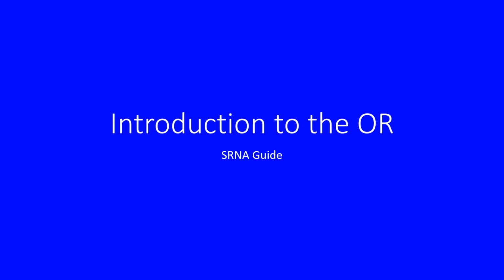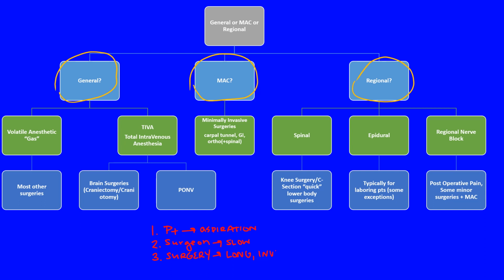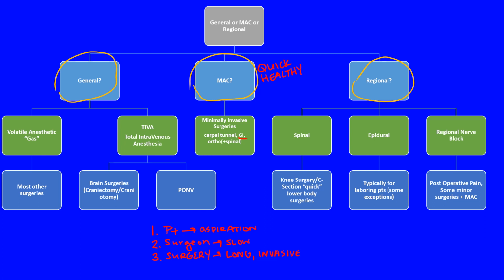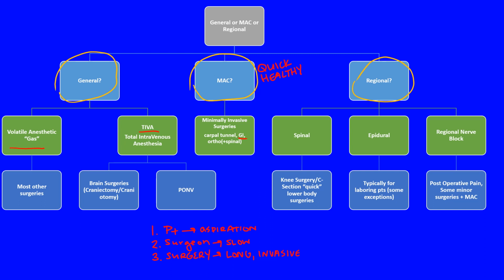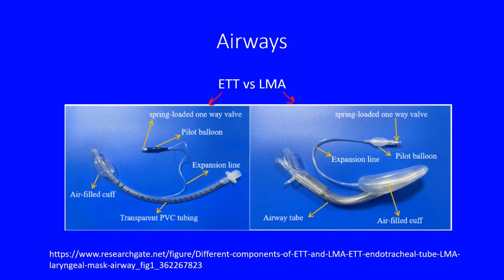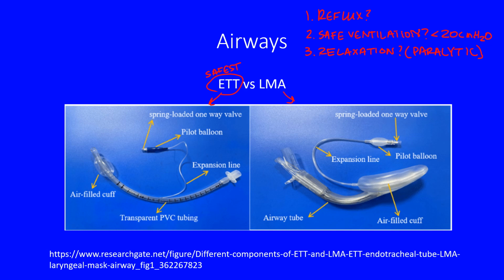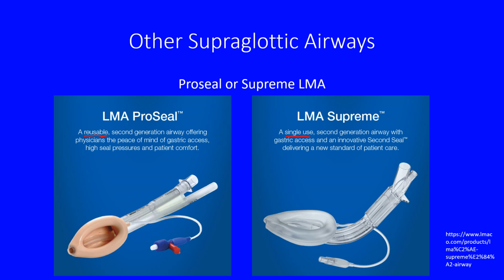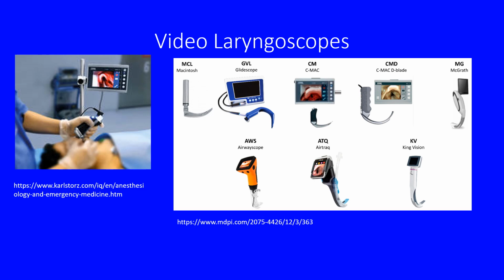Introduction to the OR: General vs MAC vs Regional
In this video, I'll be covering the different categories of anesthesia (General, MAC, Regional) in hopes of explaining where the "details" anesthesia fit into the big picture.

Please let me know if you have any suggestions on how to improve these videos. What you enjoy and what you wish I would do differently so I can continue to improve this channel for you.

All information in this video is for general education purposes only and does not take the place of a consultation with your own health professional.